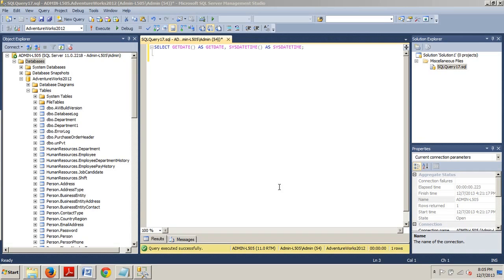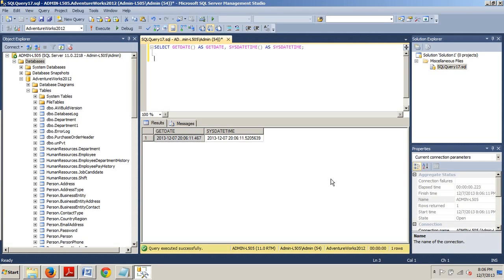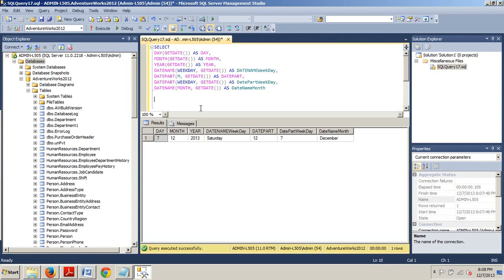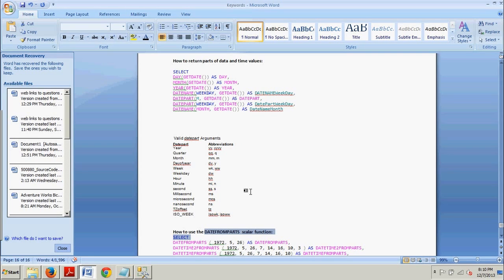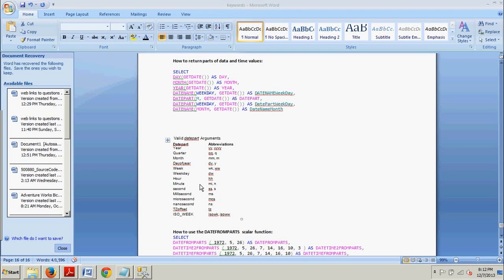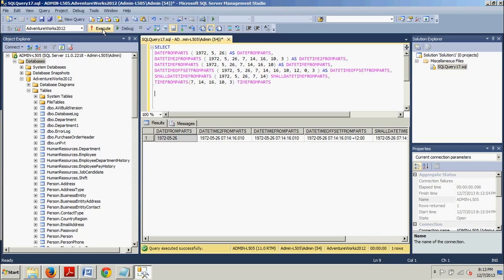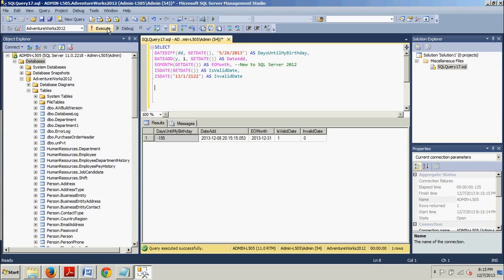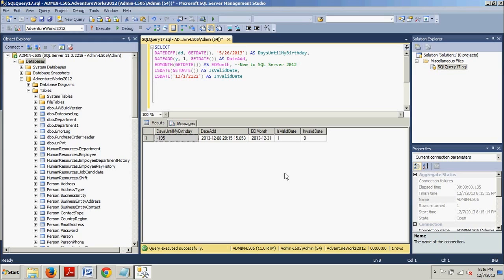SQL Server Tutorial 42: Built in scalar functions